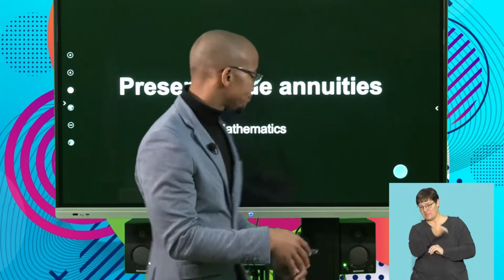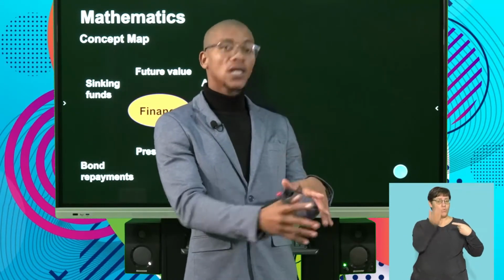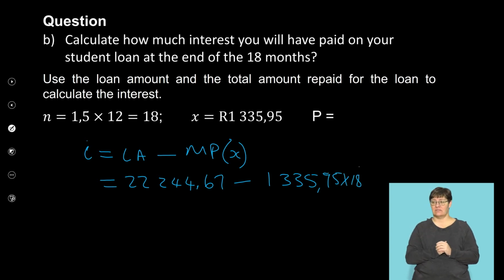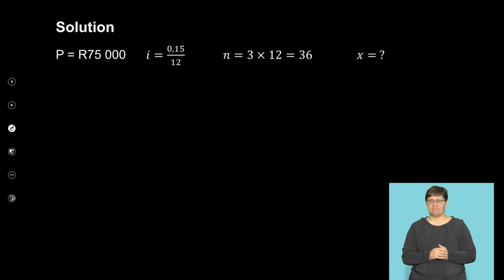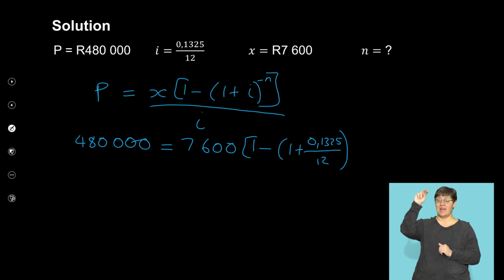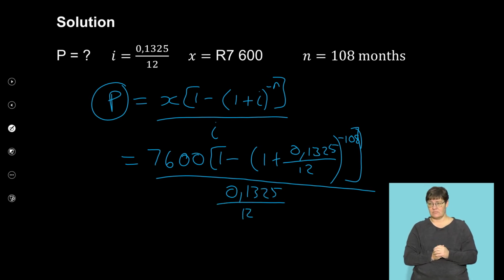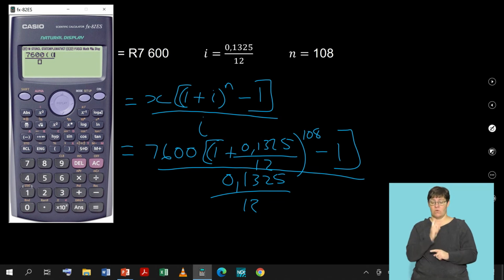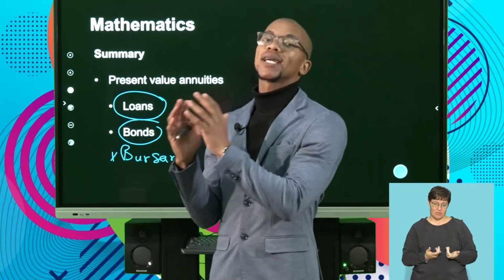Mathematics Grd 12 Present Value Annuities